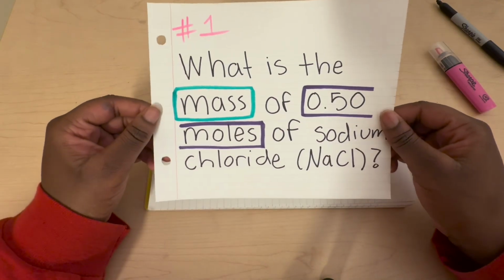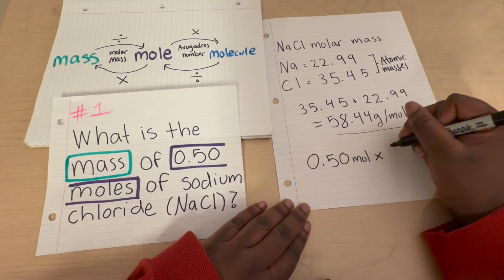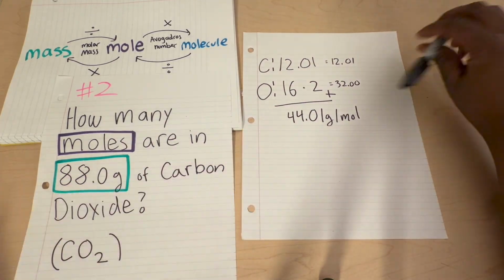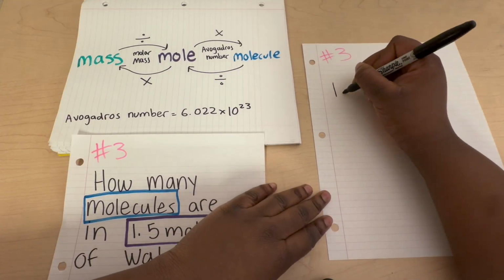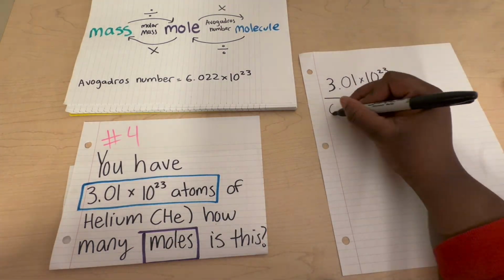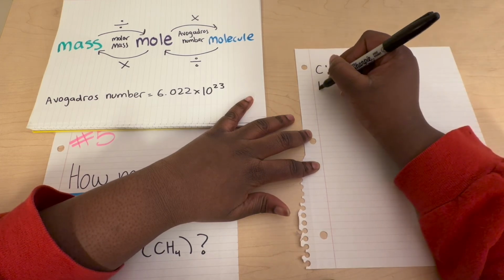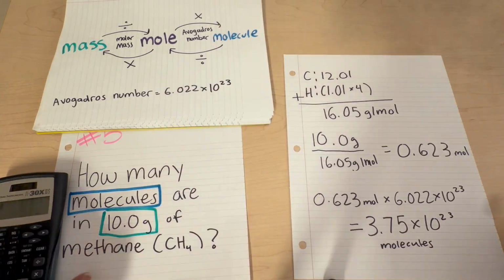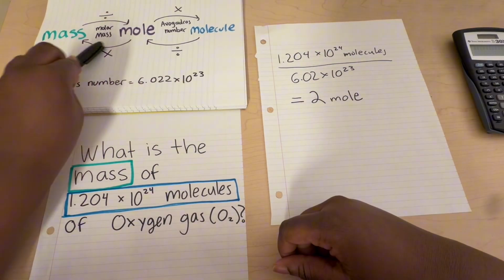STOICHIOMETRY: How to convert Mass, Moles, and Atoms to each other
Today we are learning how to convert mass, moles, and molecules to each other! I will link the time stamps for questions if you wanna try them by yourself :3